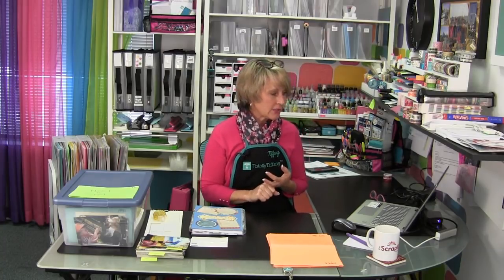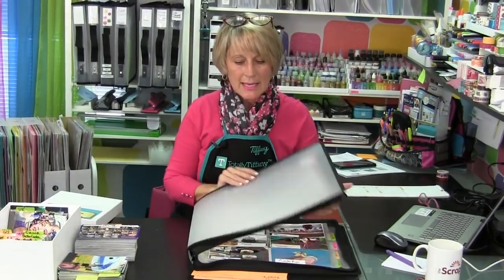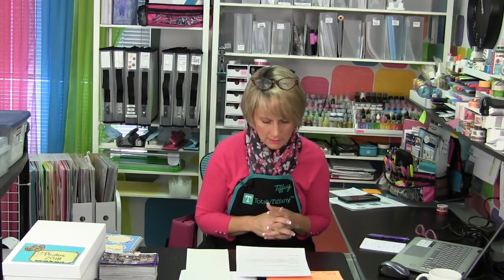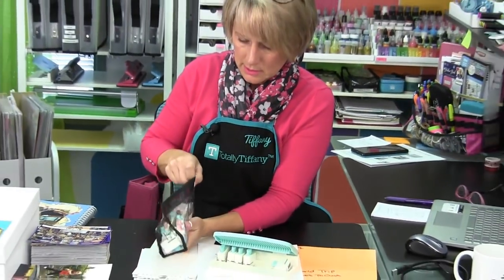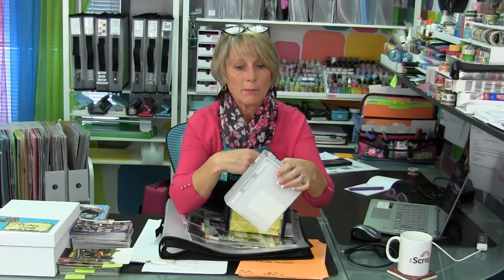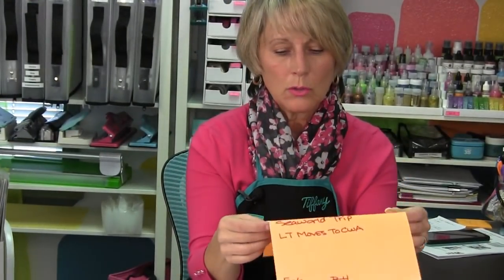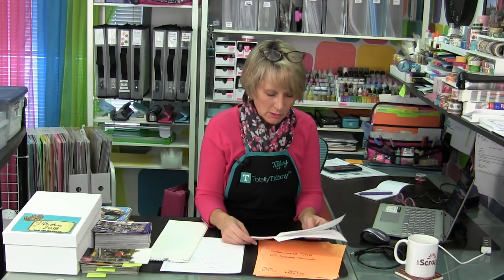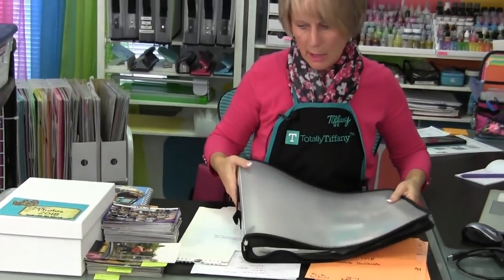Photo Organization Challenge - GOC with Tiffany Spauldnig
Time to get your photos organized!!!  Join me, Tiffany Spaulding for the 3rd Get Organized Challenge in our series of 8.  Visit my webiste to download your class handout.